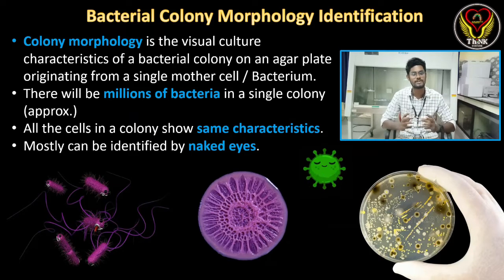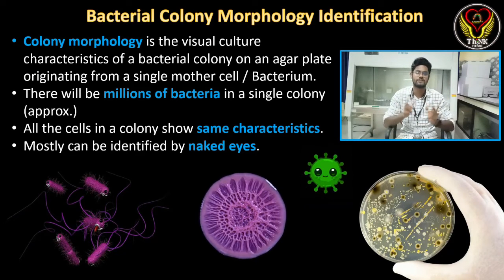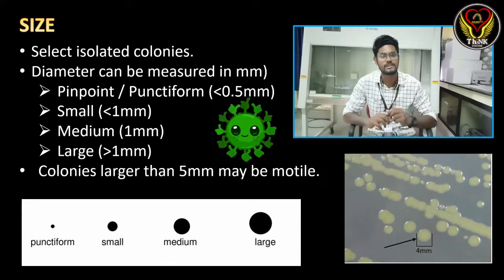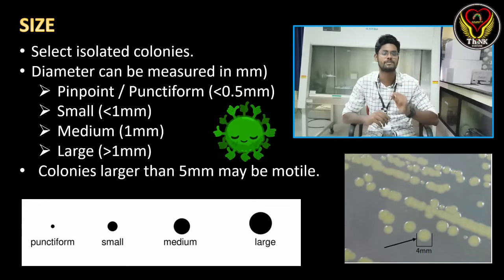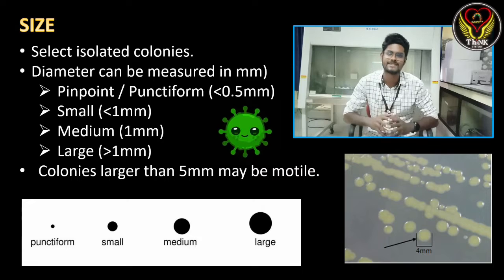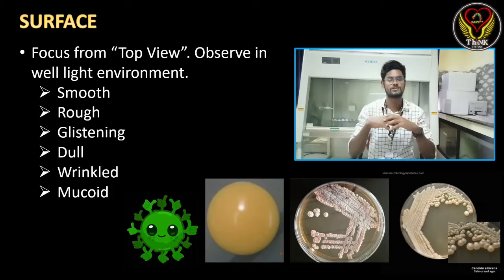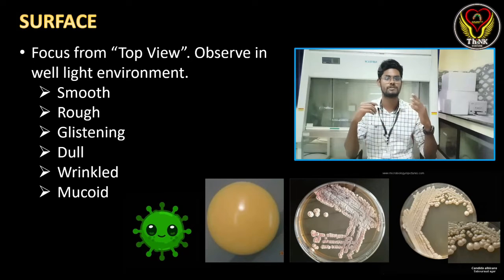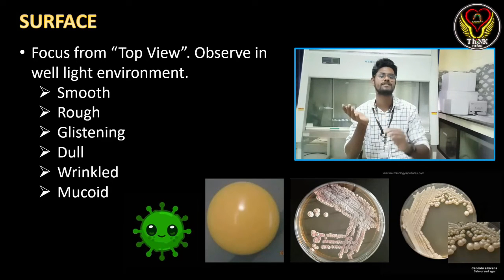Microbiology Basics | Colony Morphology | Bacteria culture | Tamil | Lab | ThiNK Biology VISION |TNK